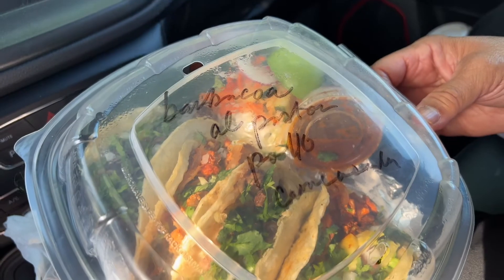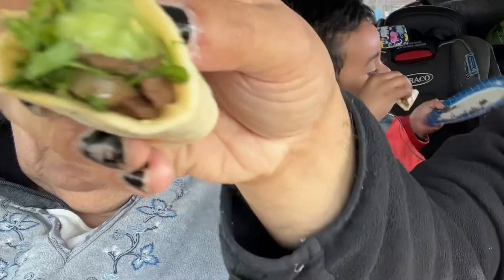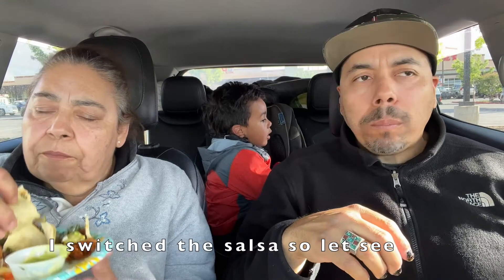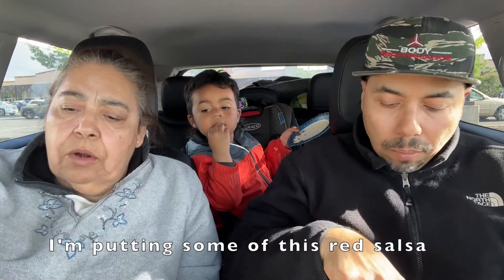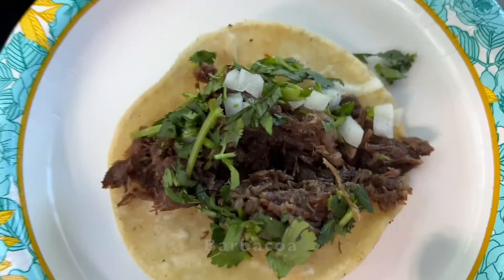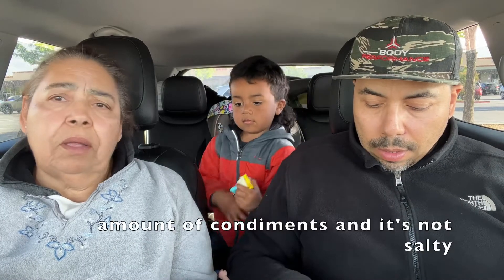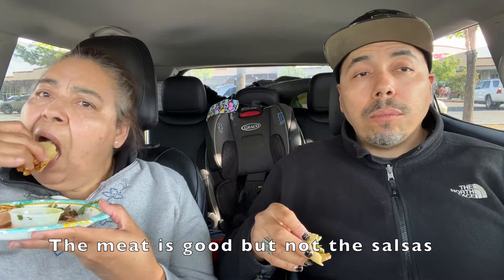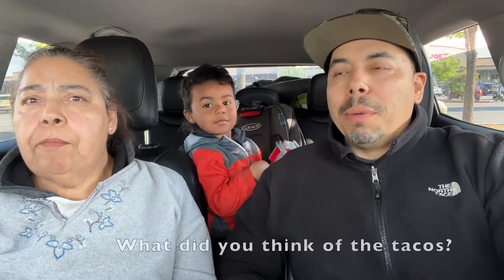🌮 Delicious Tacos In Santa Fe (Searching for the best tacos)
In our continued search for the best tacos around, we go back to the city Santa Fe, New Mexico.

We check out the tacos at  Taqueria El Callejon. Santa Fe knows how to do tacos right.

With an old Mexican charm and delicious tacos they are on their game.

Tacos El Callejon
208 Galisteo Street,
Santa Fe, NM

If you try this taco spot, let us know what you think about it by leaving a comment in the comments below.

If you have a taqueria you would love to have us review leave it in the comment section.